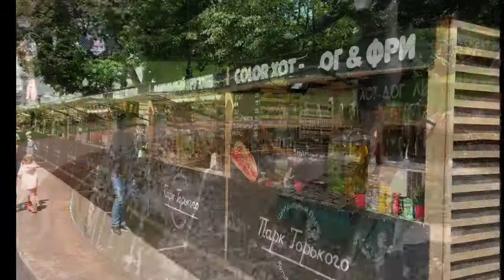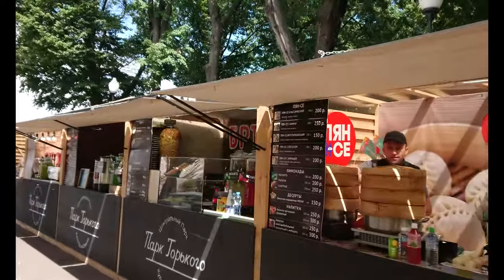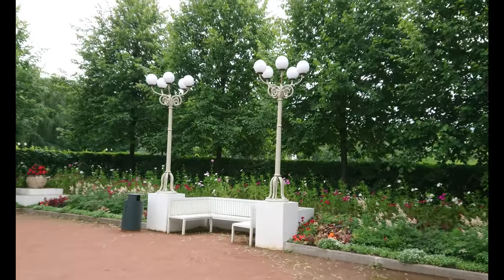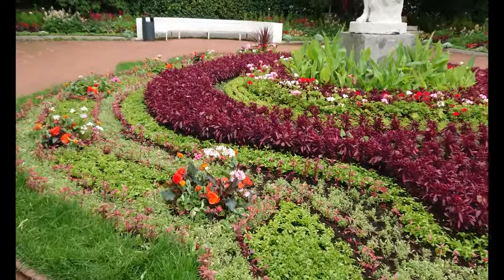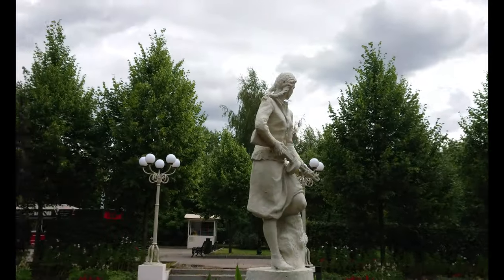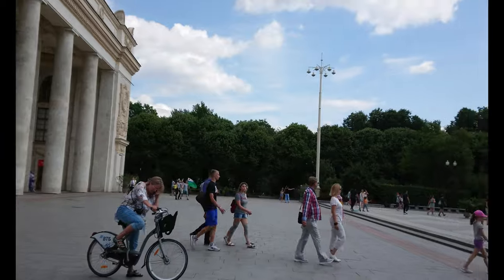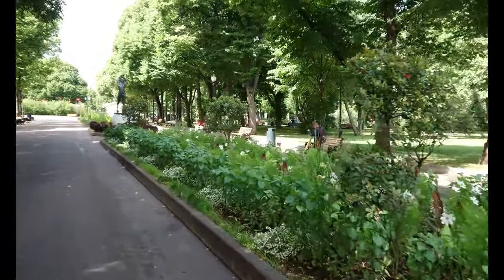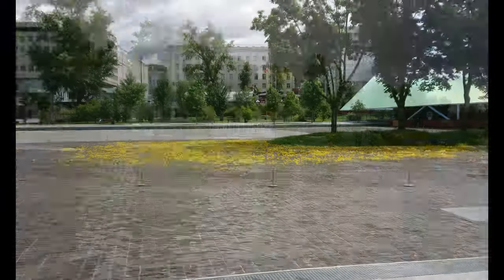What does Gorky Park look like - Парк Горького - Moscow 4K - Москва 4К - Russia - Parks of Russia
Being a Kremlin Bot Team - We were given an assignment to make a soviet propaganda film about Gorky Park. Remember, this is all fake. Everyone here is an actor. including the pigeons. They were trained by the Office of the President to pose and smile on camera. What you are about to see is truly horrifying. This Soviet Propaganda movie was shot over 2 days, several weeks apart.